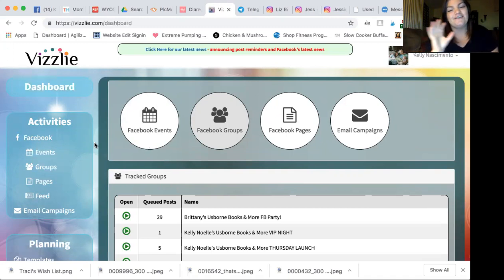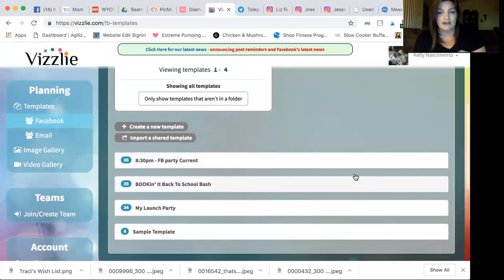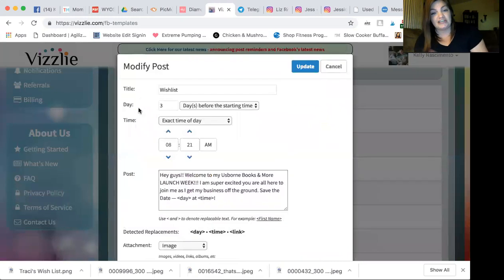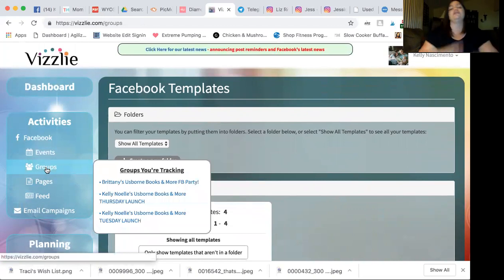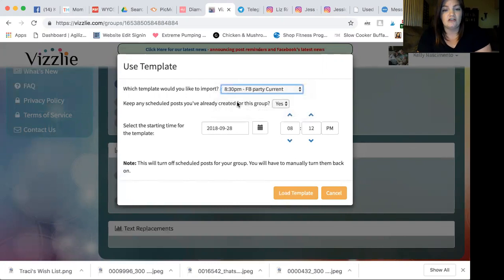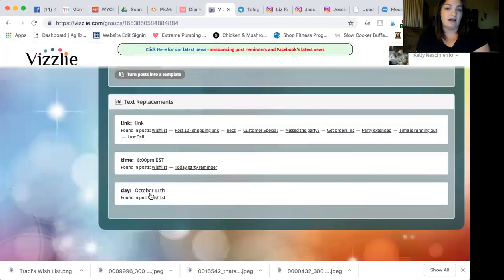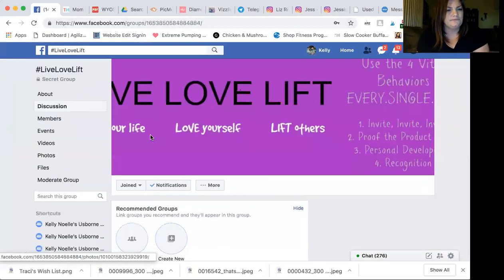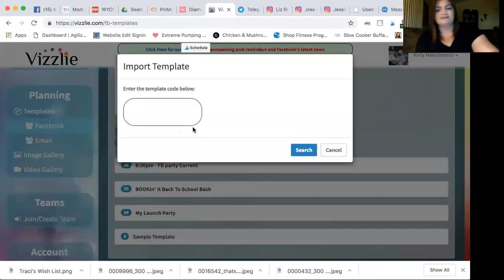Vizzlie Tutorial: How to Schedule a Party